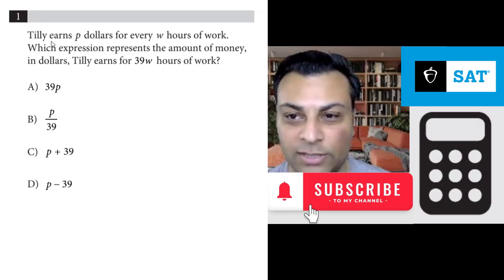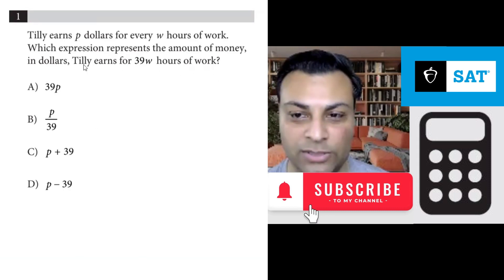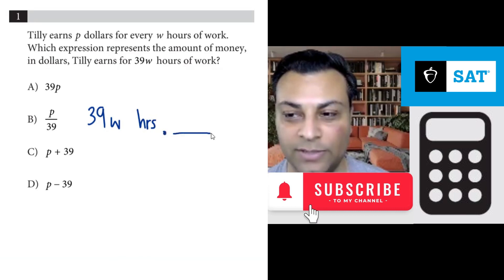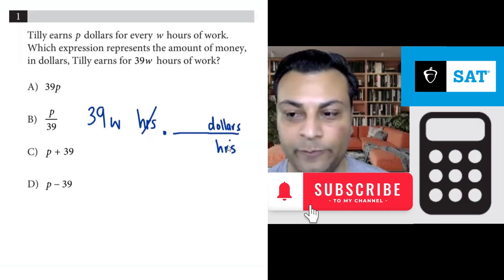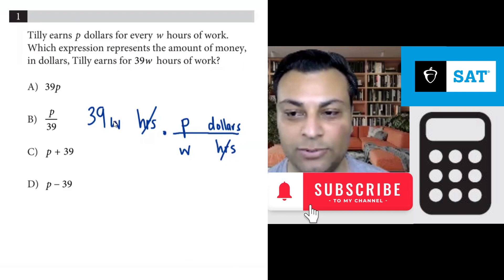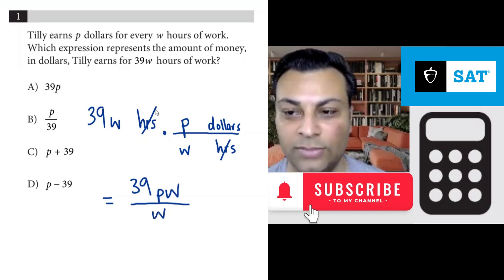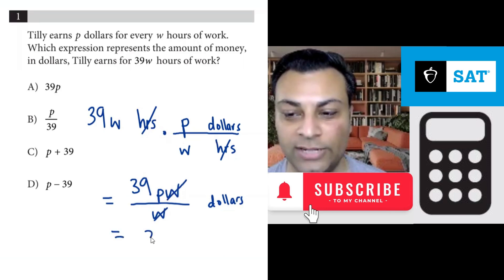Q1 of Digital SAT Math Practice Test 1 Module 2